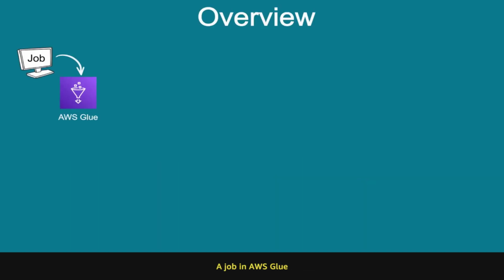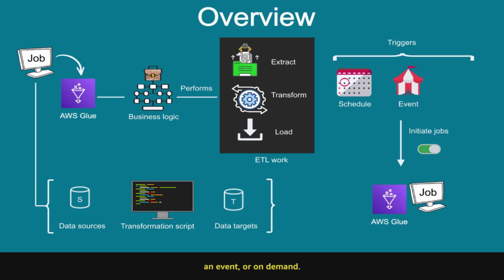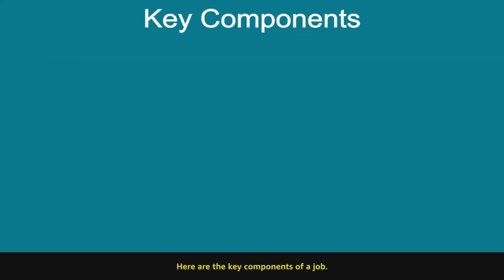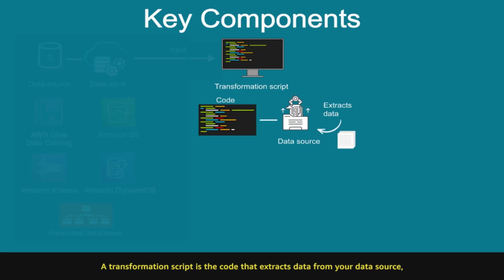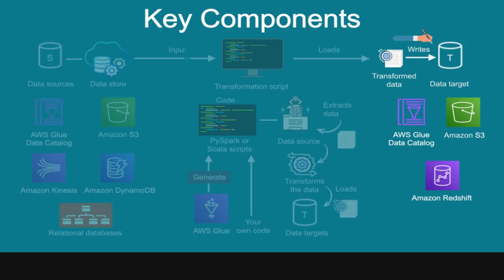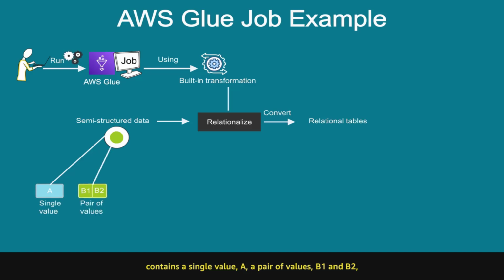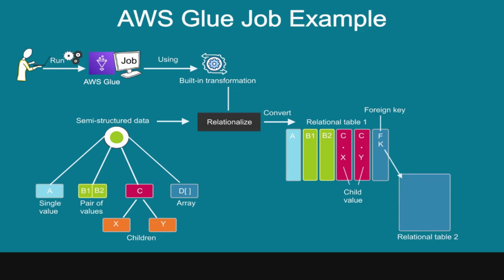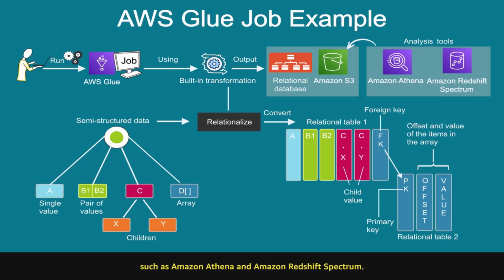V80 | AWS tutorials for beginners | Introduction to AWS Glue Jobs